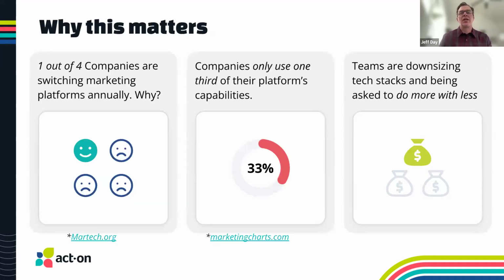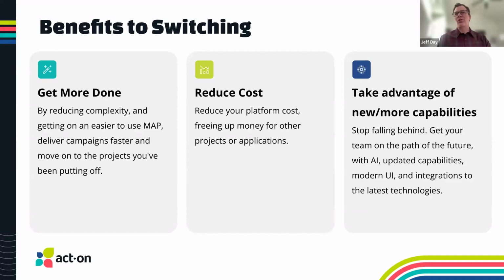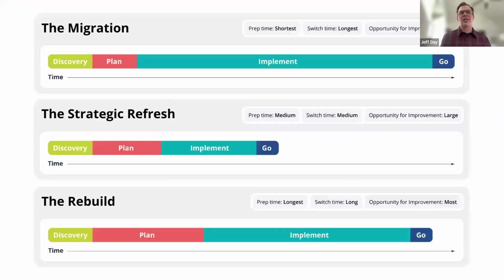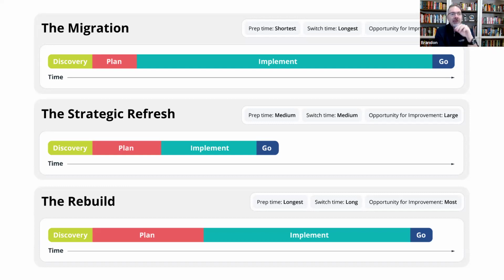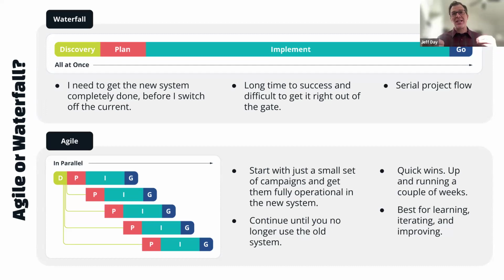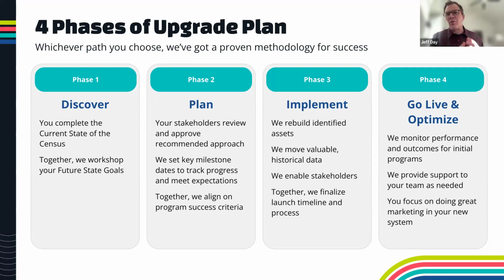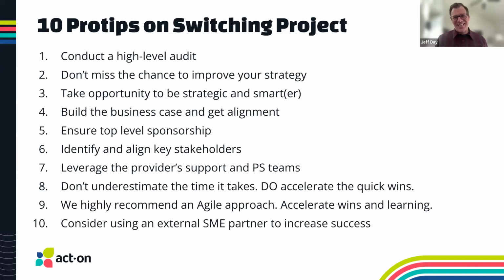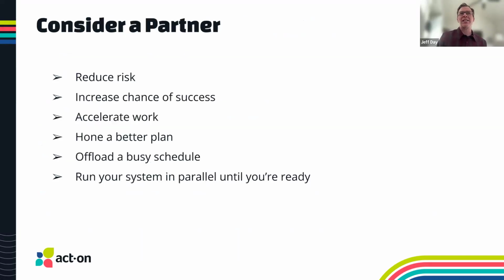Making the Switch Without a Hitch: The Strategic Approach to Switching Marketing Automation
An in-depth look at the marketing automation migration process, and why you have options that can make it far less painful than you’re probably imagining.
Key Topics Discussed:
-Utilization and the hidden cost: What’s driving marketers to make the switch?
-Benefits companies can obtain from making the switch
-Finding the right strategic approach, and why migration is a misnomer
-Lift and shift, strategic refresh, or rebuild, choose your path
-Example process flow and pitfalls to watch out for